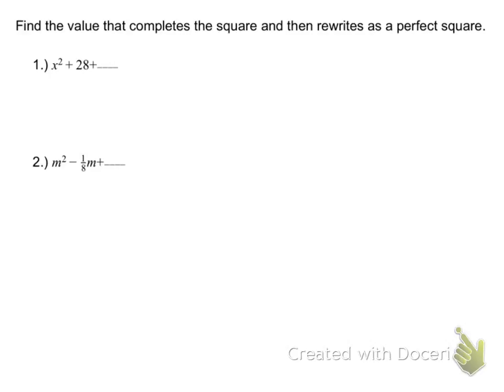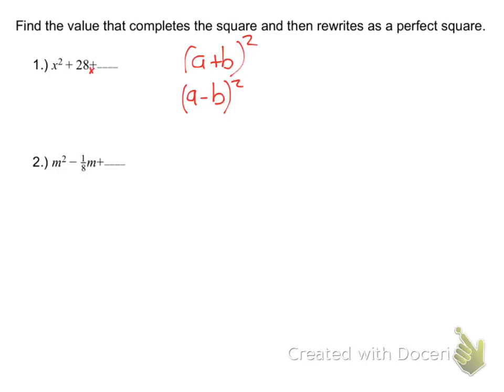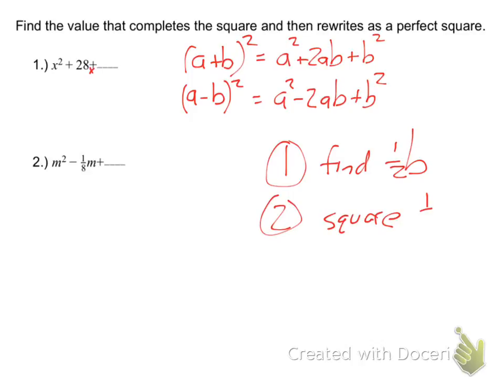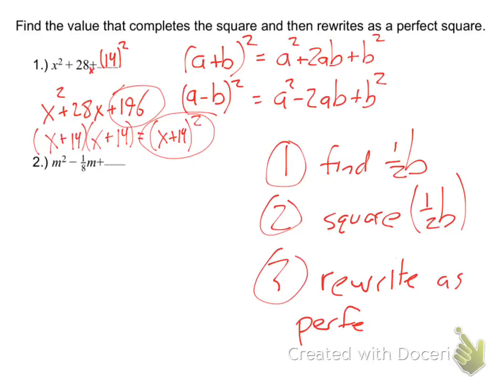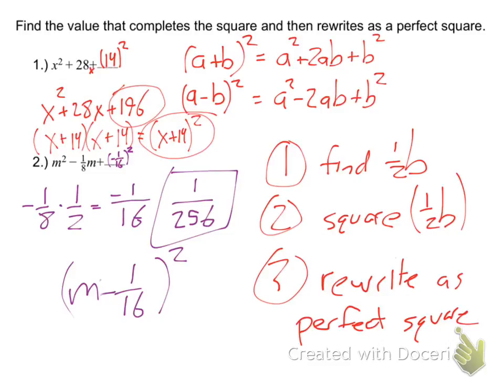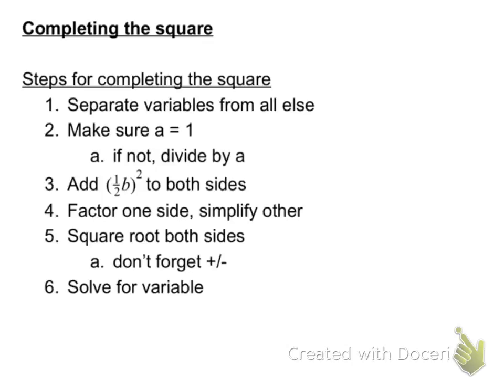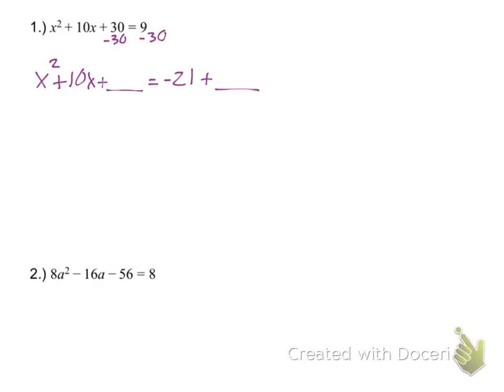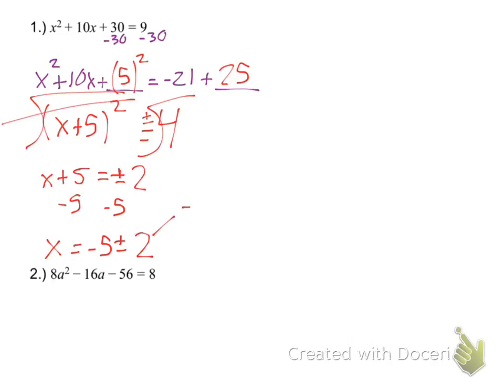geotrig L 10 day 3